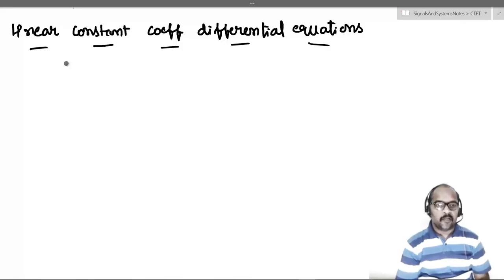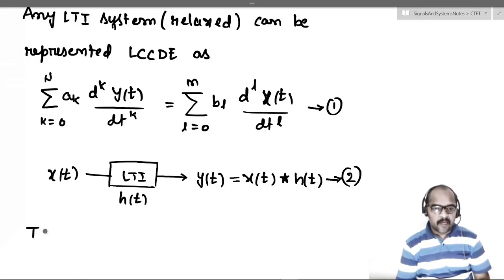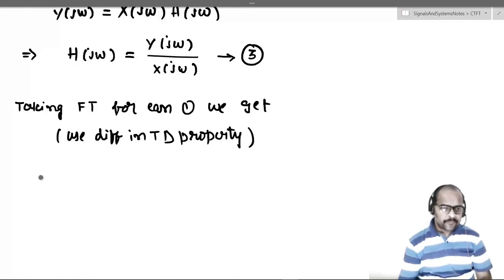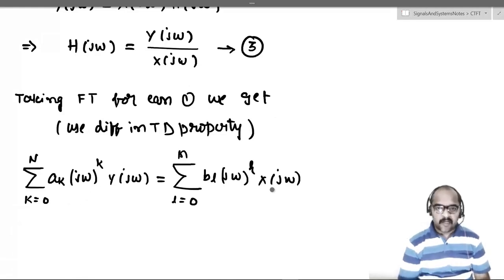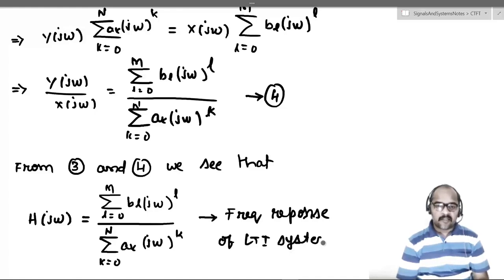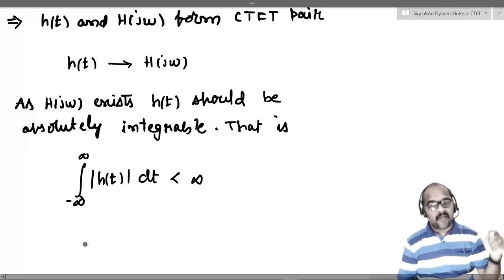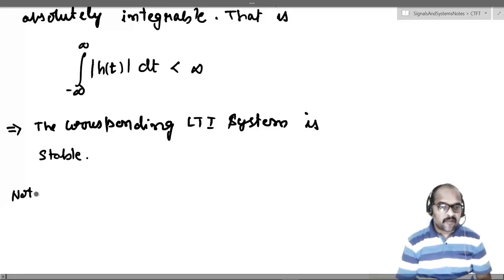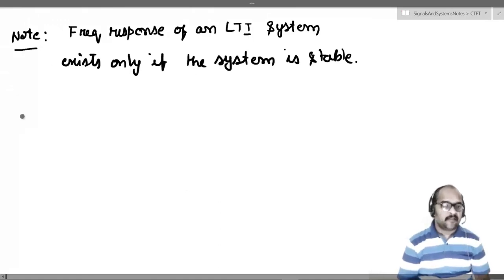Lecture 14a - CTFT - linear constant coefficient differential equations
In this video, we will discuss about the introduction to linear constant coefficient differential equations (LCCDE).